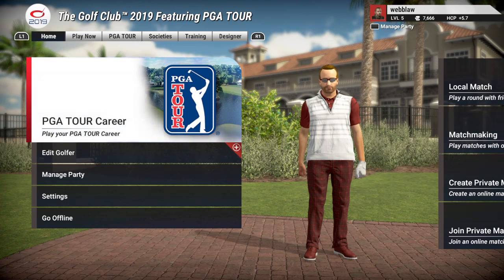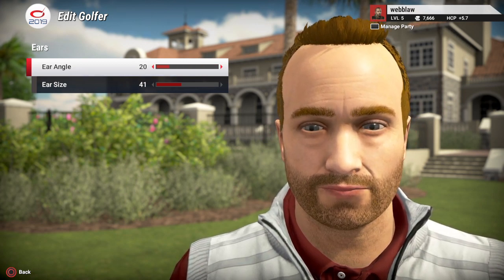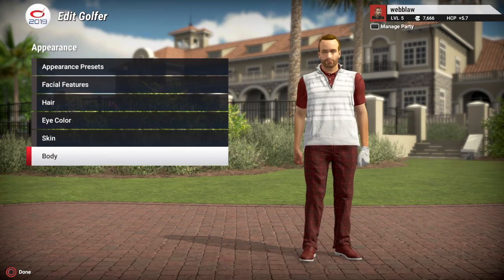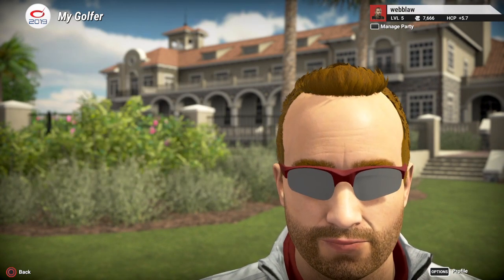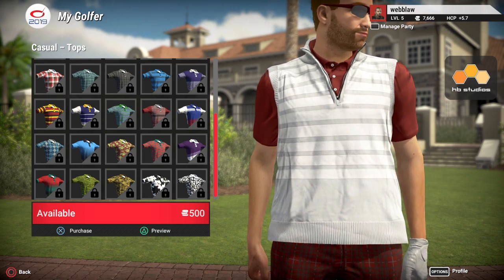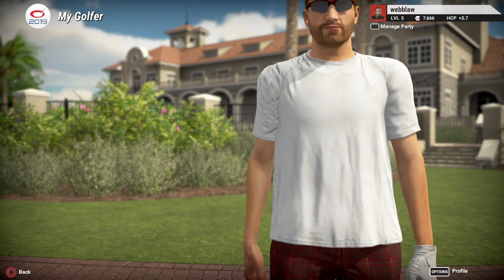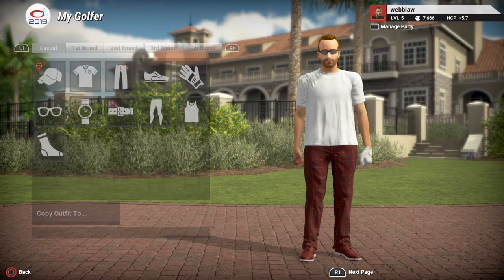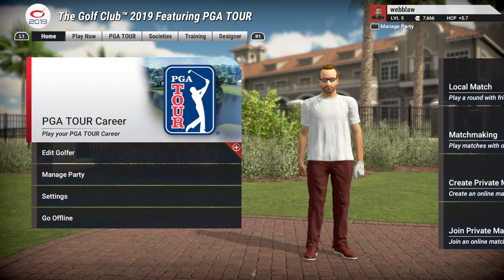The Golf Club 2019 - How to edit golfer - add watch, glasses, hats, shoes, clubs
A quick tutorial on how to edit your golfer (appearance, clothing, swag, etc.) and clubs in The Golf Club 2019.